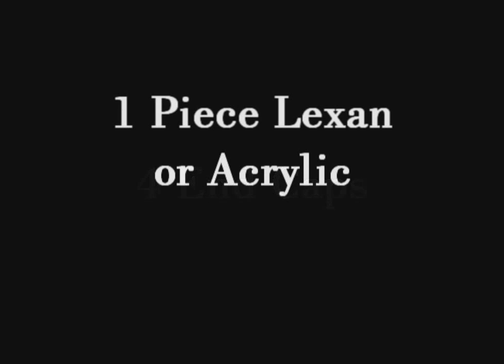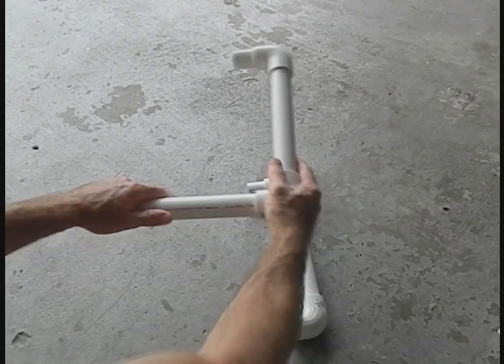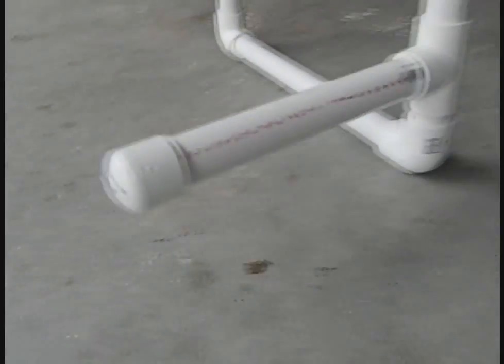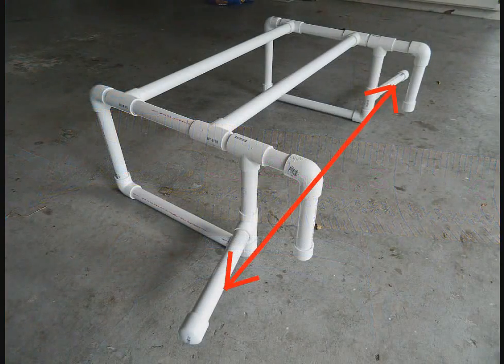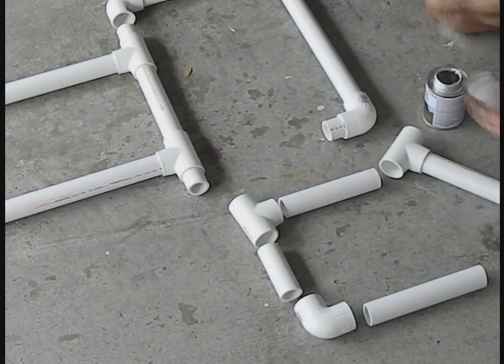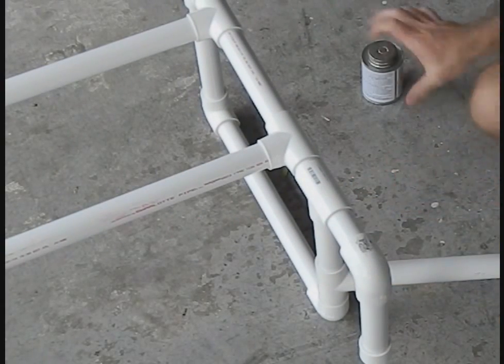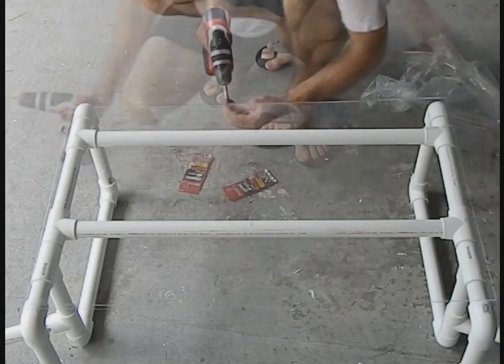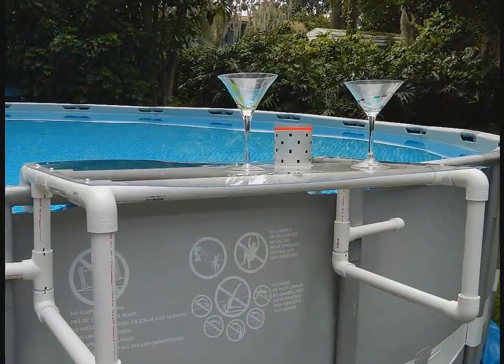HOW TO BUILD a DIY POOL SHELF for an ABOVE GROUND POOL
DIY Pool Shelf tutorial on how to build a PVC shelf to fit on the side of your above ground pool for about $40.00. This done on a 22' Intex pool.